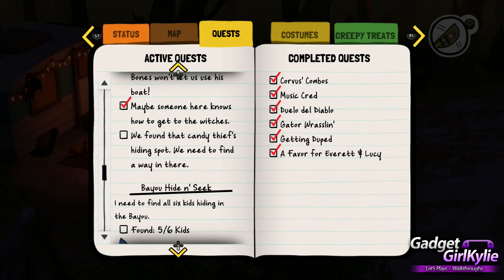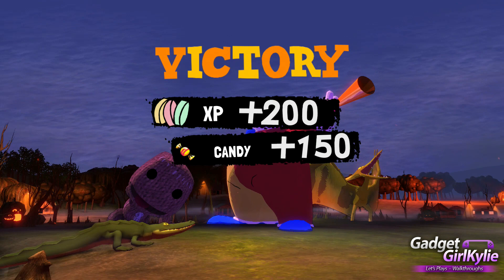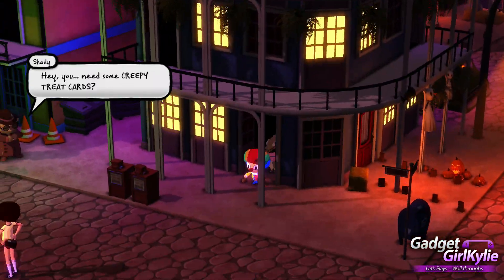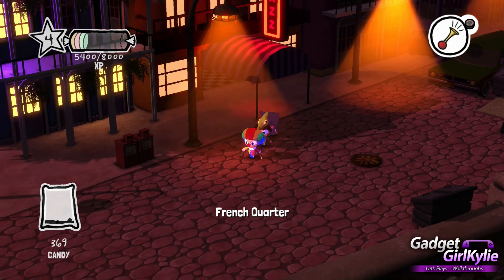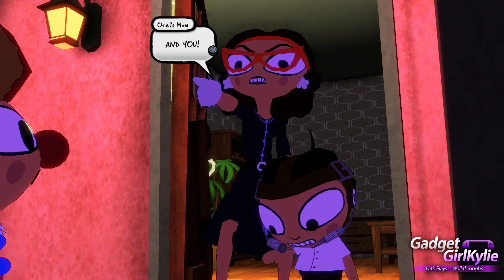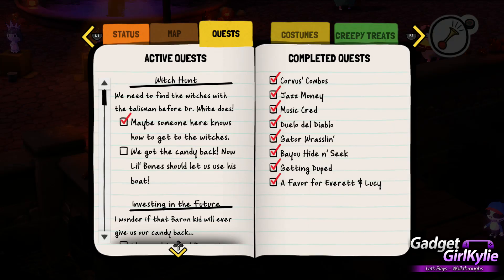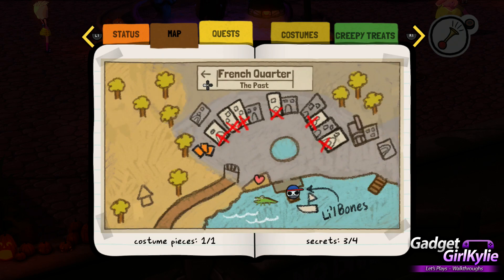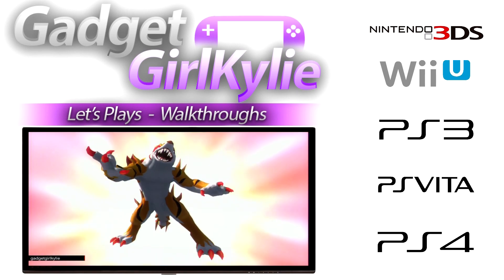Costume Quest 2 Let's Play Walkthrough Part 5 - Beware Of Mum, NO CANDY!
Part 5 - Costume Quest 2 let's play / walkthrough / playthrough / gameplay video series. Costume Quest 2 is on the Playstation 4 (PS4) Recorded in 1080P HD quality with live commentary, containing thoughts / impression / review. This Costume Quest 2 series will include side mission sub quests, costume locations, collectibles such as Battle Stamps and Creepy Treat cards.

About the game:
Costume Quest 2
Genre: Adventure, Casual, RPG
Developer: Double Fine Productions
Publisher: Midnight City , Majesco
Platforms: Windows, OS X, Linux, PlayStation 3, PlayStation 4, Xbox 360, Xbox One, Wii U
Mode: Single-player

Trick, treat and pick a fight with villianous dental soldiers in Costume Quest 2, the sweet sequel to Double Fine’s hit original, Costume Quest, that turned fans of all ages into candy obsessed crusaders. This inspired RPG adventure includes a range of new features and gameplay improvements to double the amount of mischievous fun. Explore spooky time-traversing landscapes, don adorable new costumes that transform into powerful Hallo-warriors, and collect even Creepier Treat Cards to wield in combat against a legion of hygiene obsessed baddies. Only heroic siblings Wren and Reynold can save Halloween forever!

Video Features:
Areas - The Bayou, French Quarter

Duration - 2:05
Artist - Huma-Huma